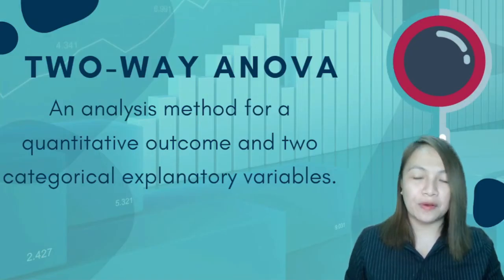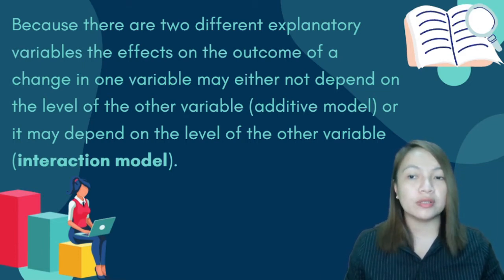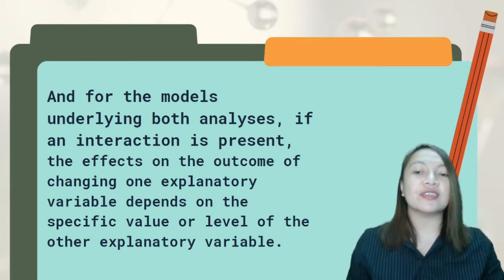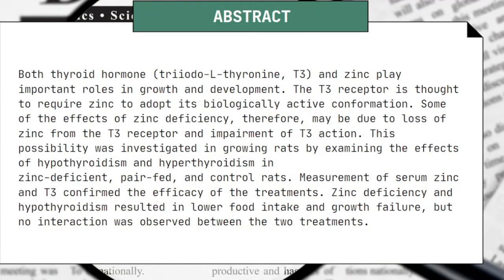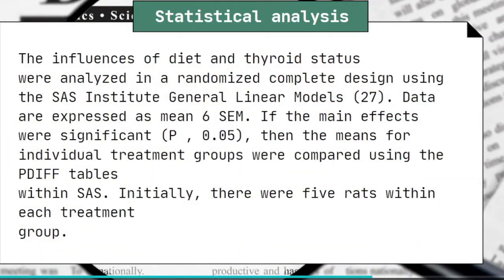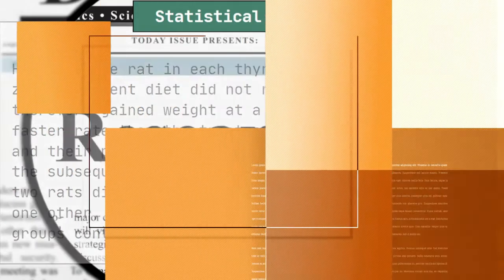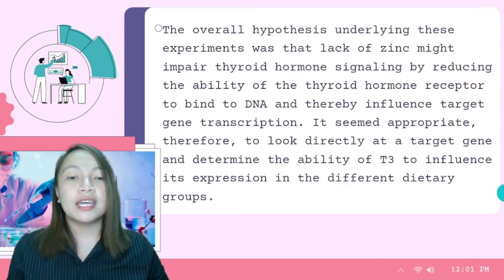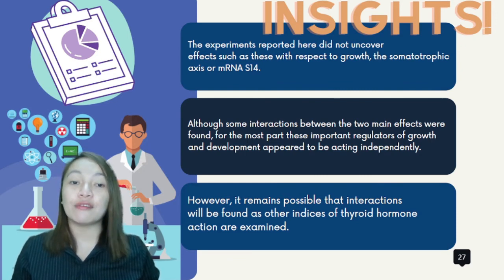ADV STAT MAEE MONTESCLAROS-F-test for Two-Way ANOVA with interaction